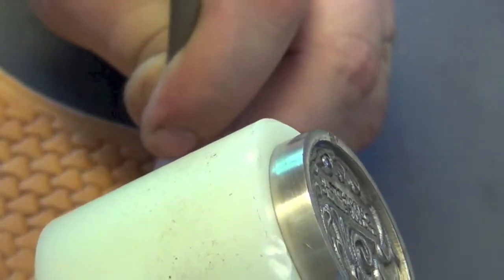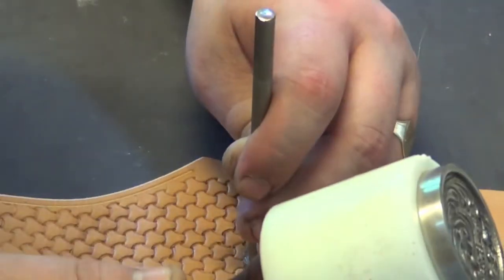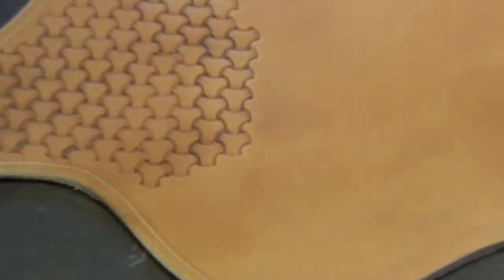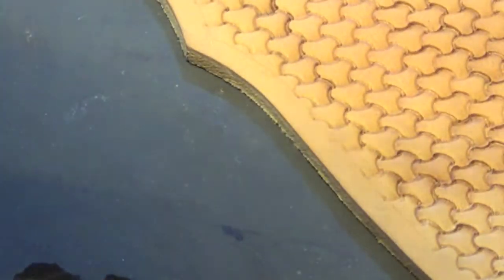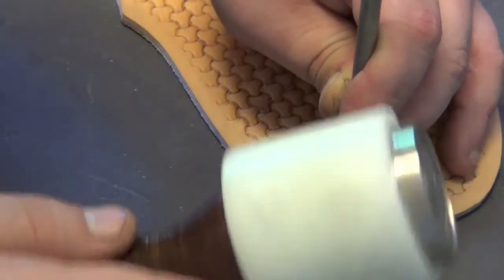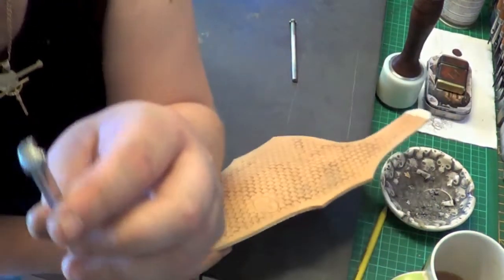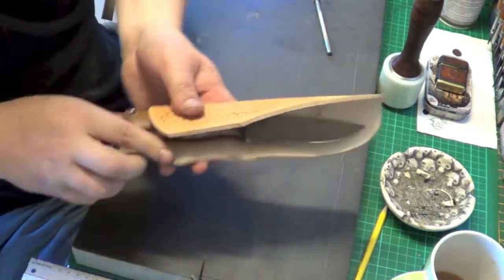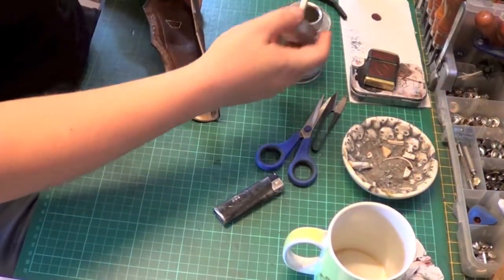creating the sheath for the knife i made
wait for me, i have permission to use this music, it has been granted by the owner.
A sheath i made for the customer who bought my knife.